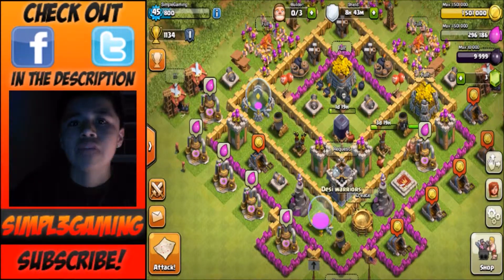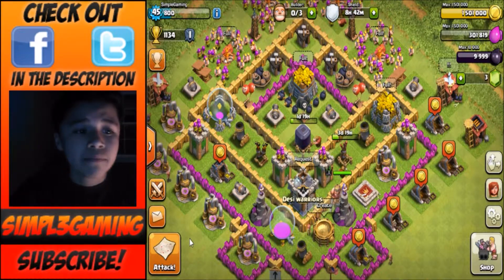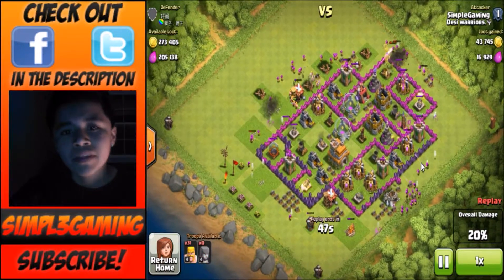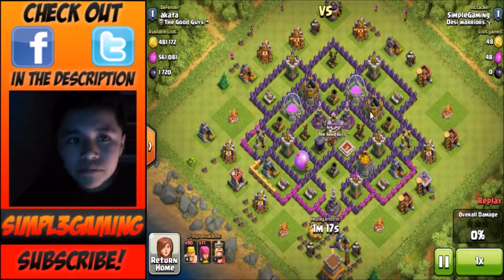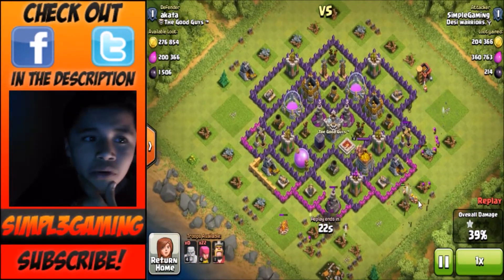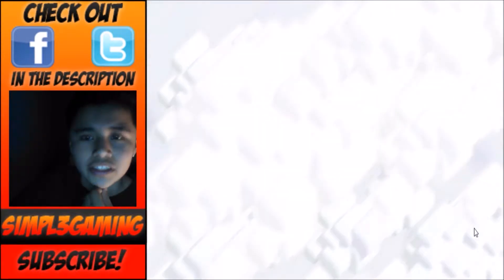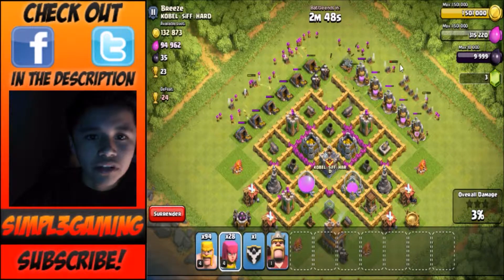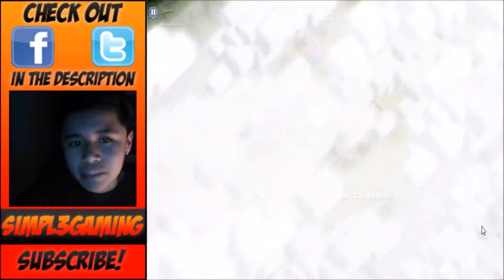Clash Of Clans #8 - "Barch Attack!?" (road to max th7) - w/ Simpl3Gaming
10 Likes!?__Hey what's up guys this is Simpl3Gaming here to bring you another video in this video we are going to be playing clash of clans ... Hope you Enjoy